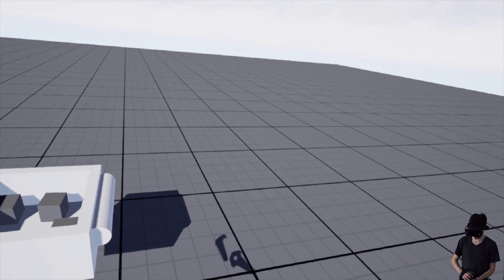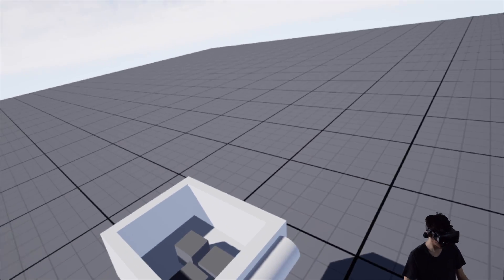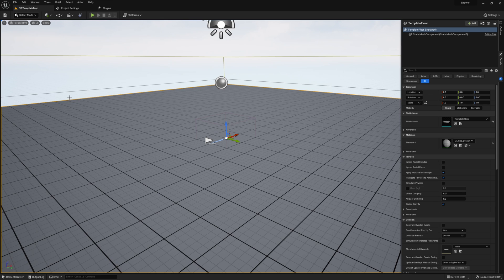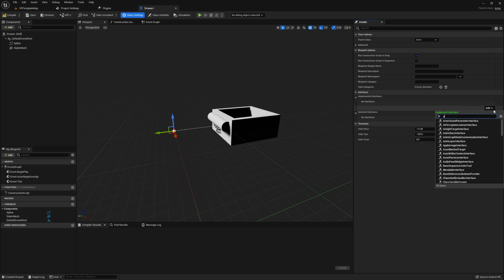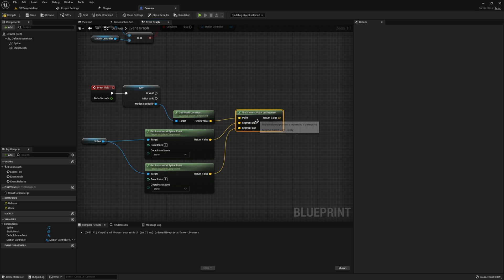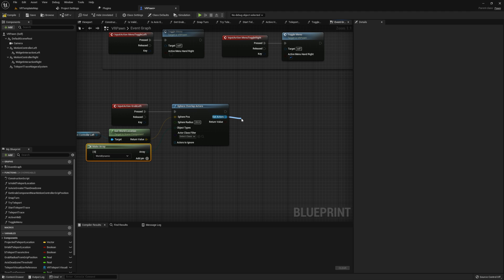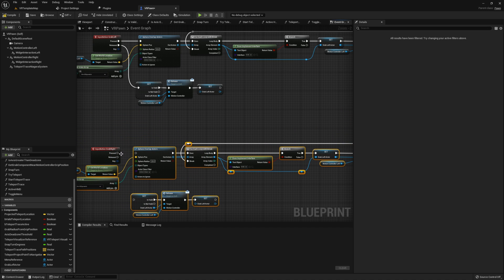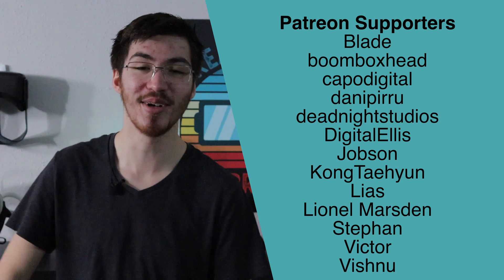Virtual Reality Drawer in Unreal Engine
In virtual reality, it does not always make sense to have things out in the open for players to easily see. It sometimes makes sense to have drawers that are capable of tucking away key items or other items of importance such as tools or weapons. In this tutorial, I will show you exactly how to make a drawer that works in Virtual Reality and that works with physics actors allowing you to add anything into the drawer, entirely in Unreal Engine.

// CHAPTERS
0:00 Start
0:48 Preview
2:44 Additional Setup: Grab Interface and Drawer Mesh
4:05 Setup the Drawer Components
6:22 Sliding the Drawer on Grab
8:38 Setup Grab and Release in the Player
12:55 Thanks to Patreon Supporters!